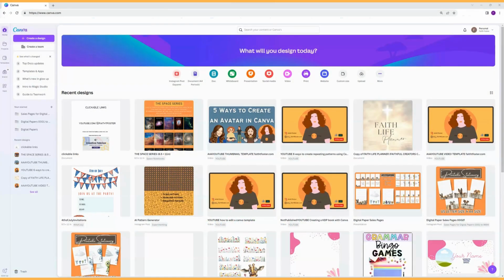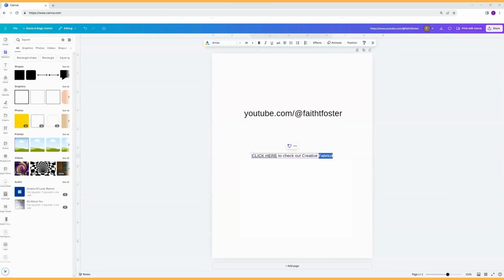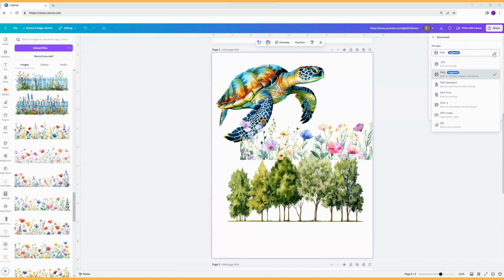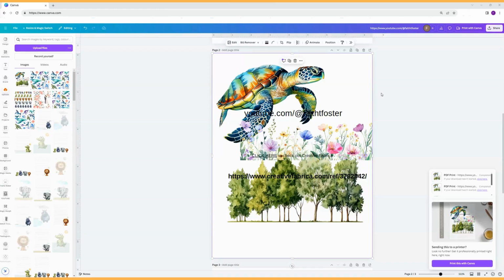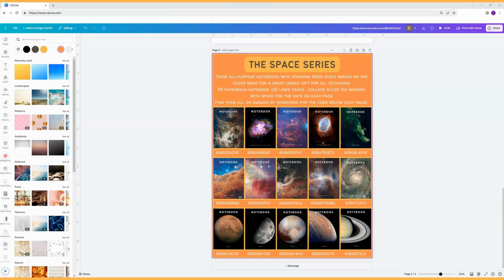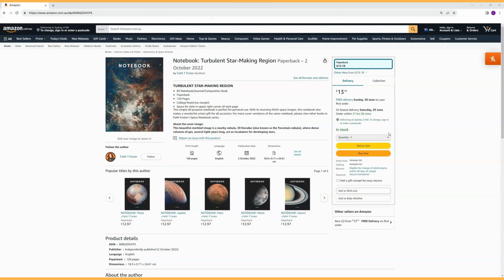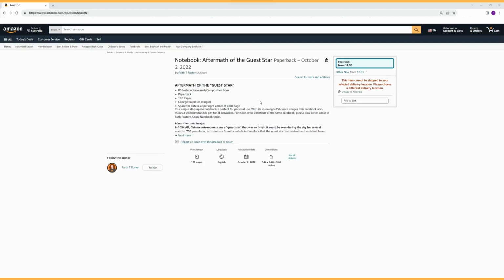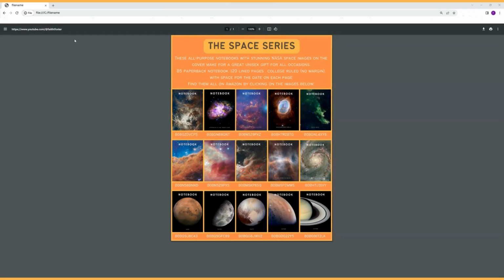How to create clickable links in PDF files using Canva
Learn how to create clickable links in PDF files in Canva.

(sorry for the variation in audio)

Create clickable links in a PDF with Canva. This video will show you how to create text with clickable links, as well as how to create a clickable image or clickable area, even when you have to flatten a PDF.

Chapters
0:00 Create text links
4:20 Creating text links when you need to flatten images
8:30 Creating image or area links
10:30 Side-tracked KDP link rant
11:30 Creating image or area links when you need to flatten images
13:10 Rant continued
13:55 Back to the point
17:55 Adding links to text that you can't edit in Canva (e.g. an imported PDF)
19:22 BEWARE! Loud noise coming up in 5, 4, 3, 2, 1!

Sorry about the variation in audio.